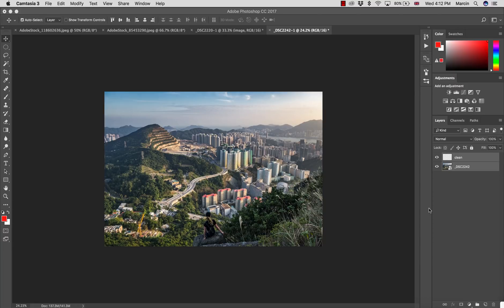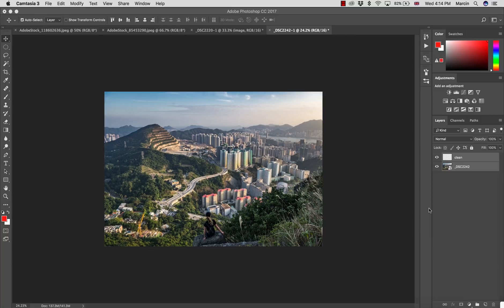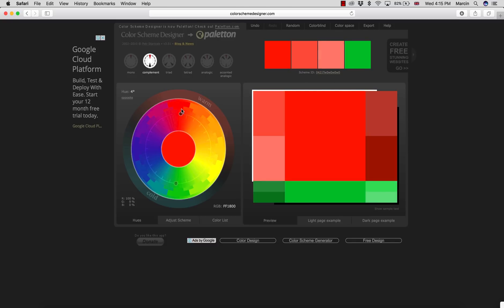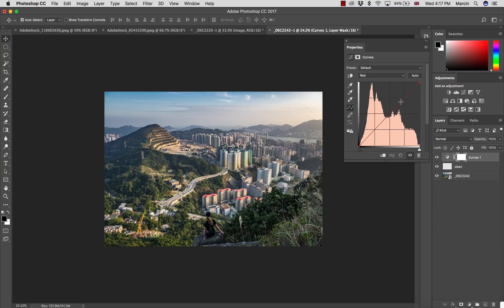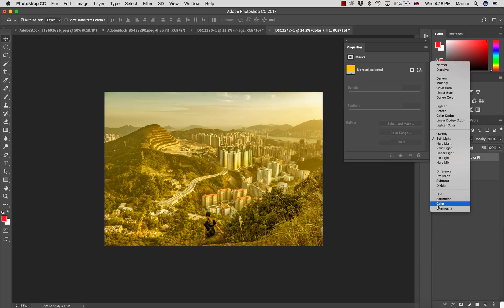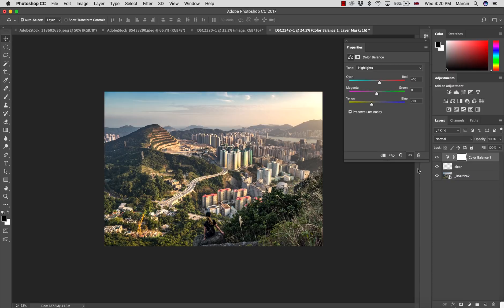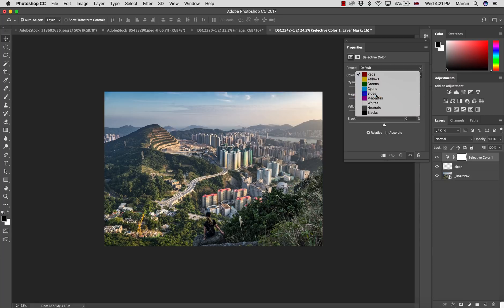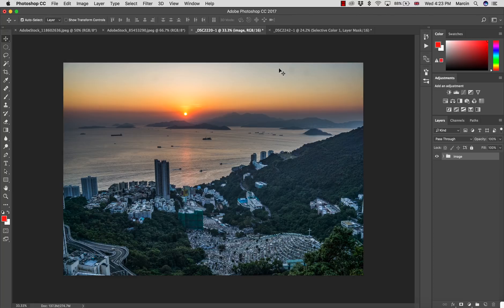Best Adjustements for Working with Colors